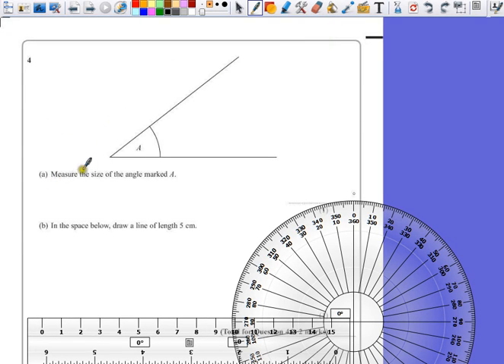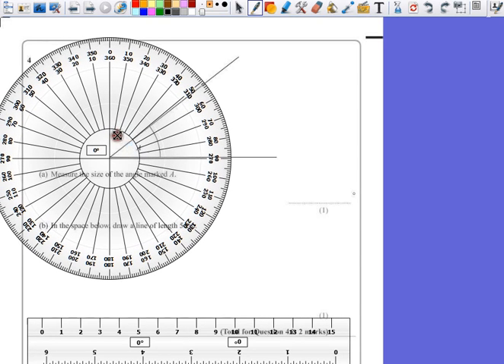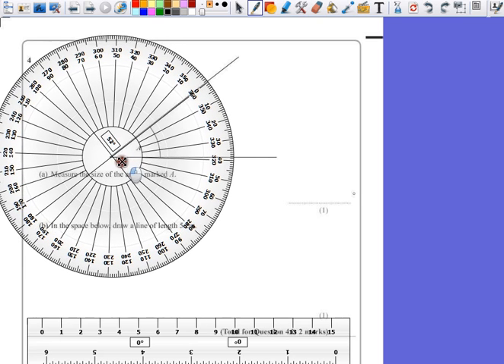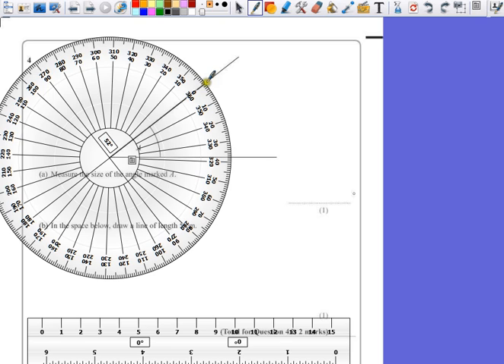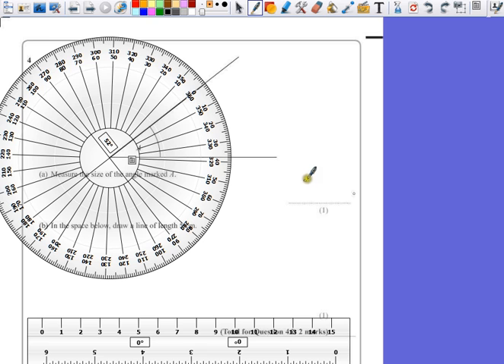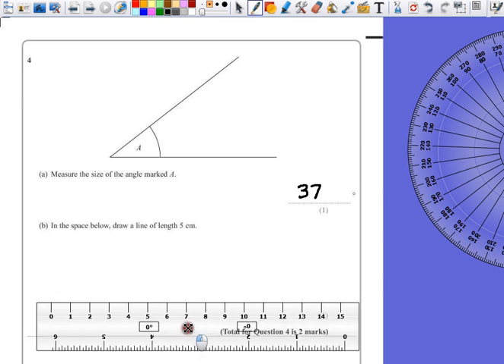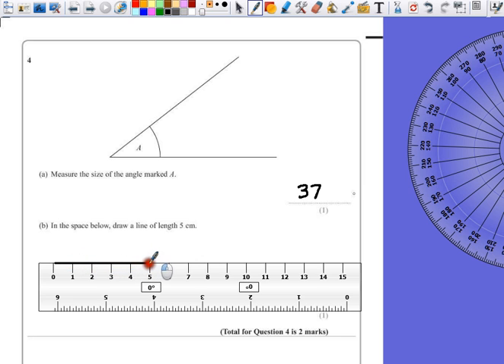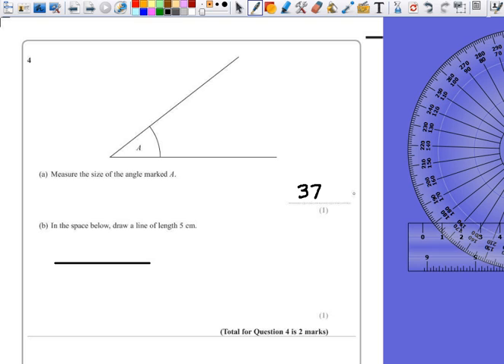PGSMaths: Nov2012 1F Paper 1 - Question 4 (Measures)